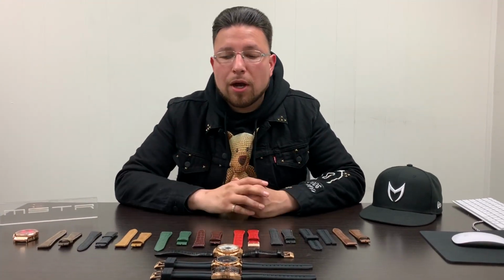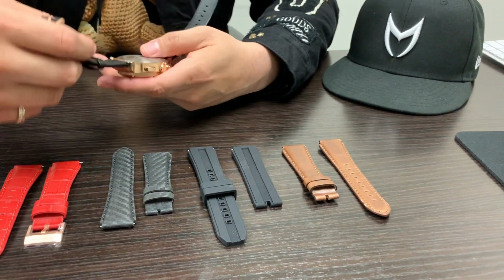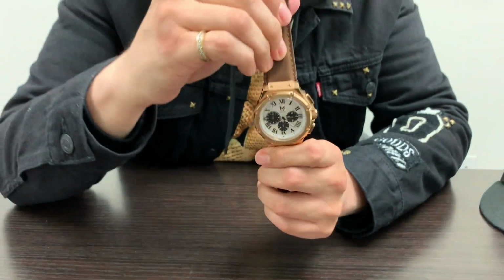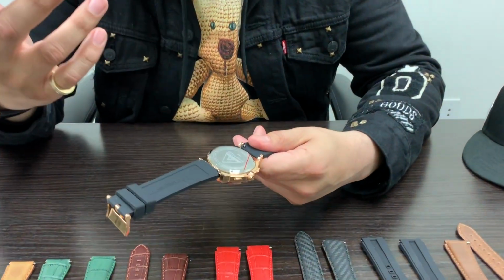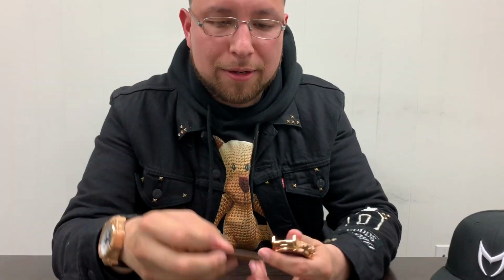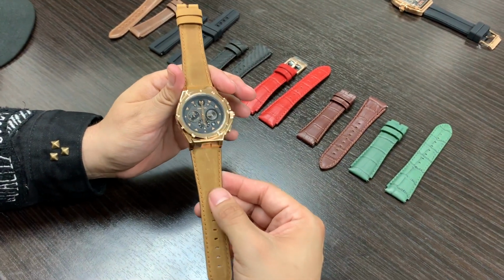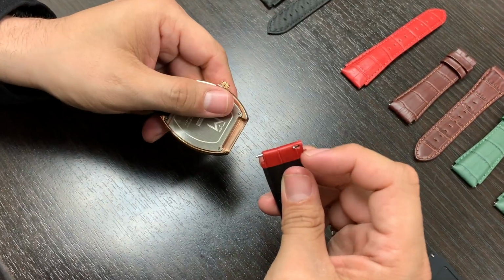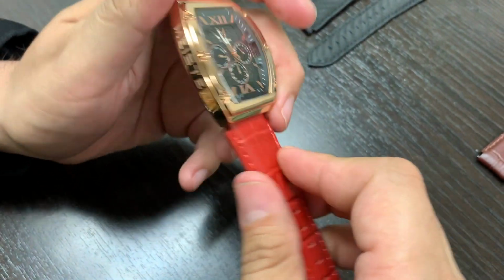How to change mstr watch band 2019 meister band change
See how quick and easy it is to change and replace your leather and silicone bands for your MSTR Ambassador, Ambassador MK3 and Major. Comment what color band is your favorite!